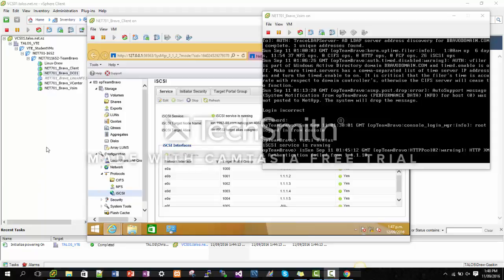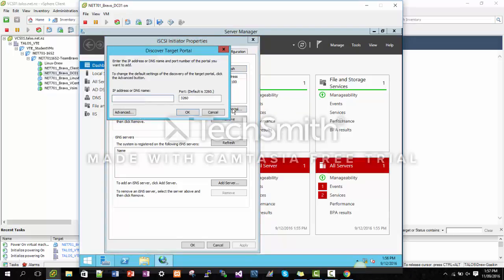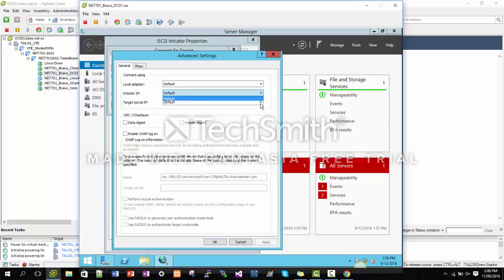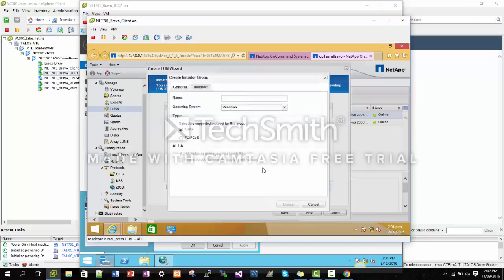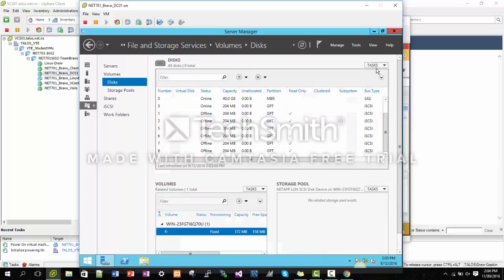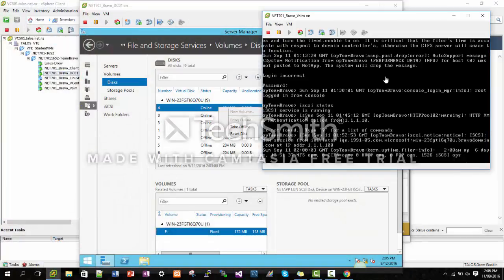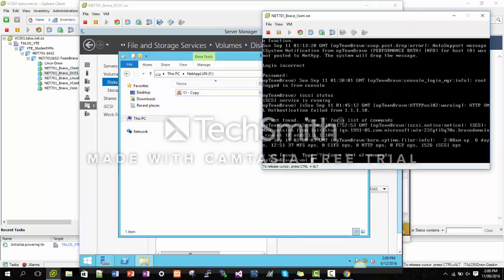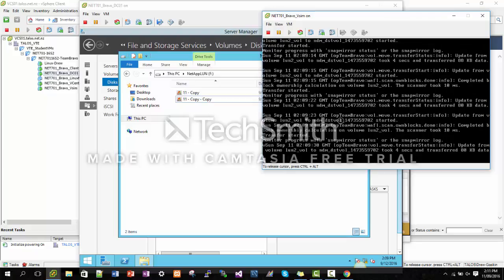Module Lab 6 Creating a LUN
NET701 Screencast 1 - NetApp Labs